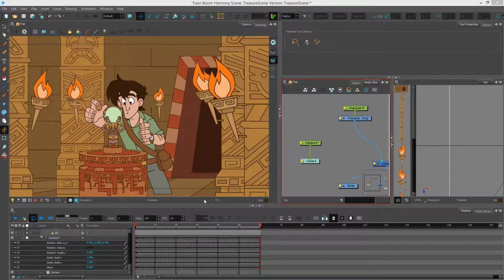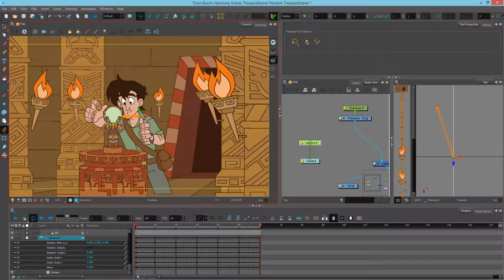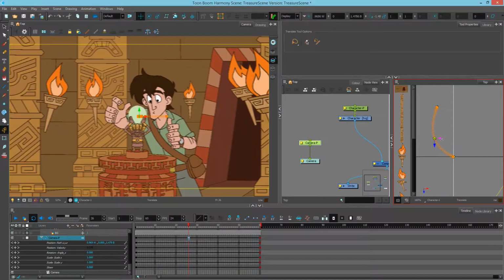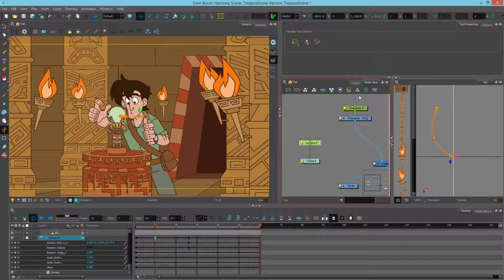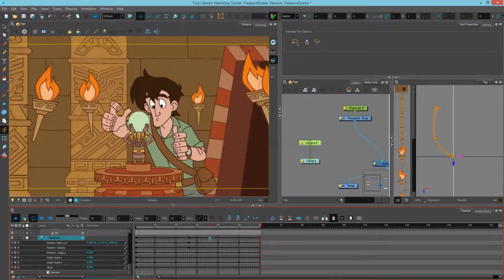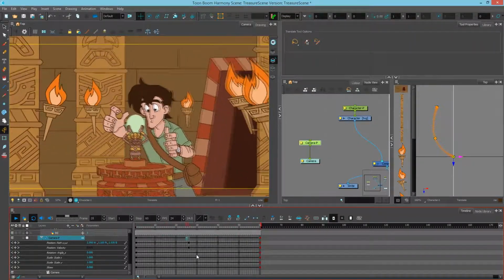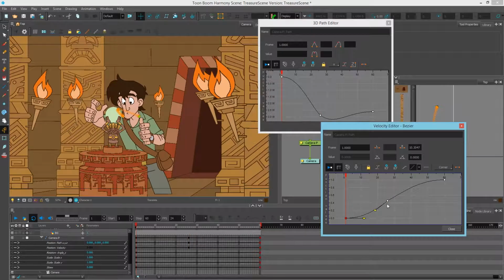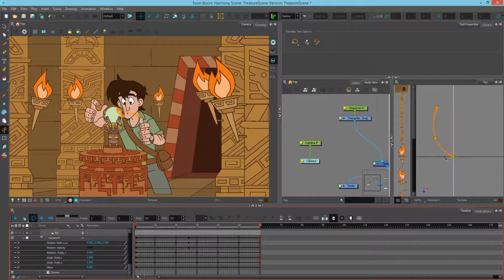Adding Control Points In Harmony Premium